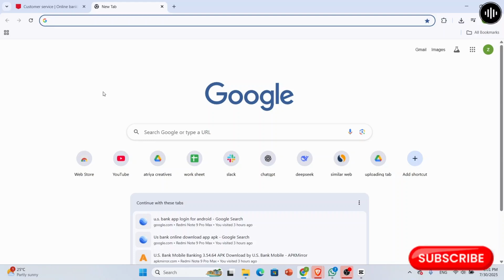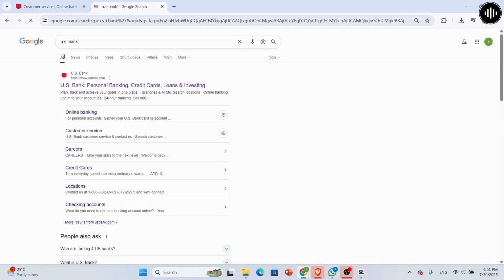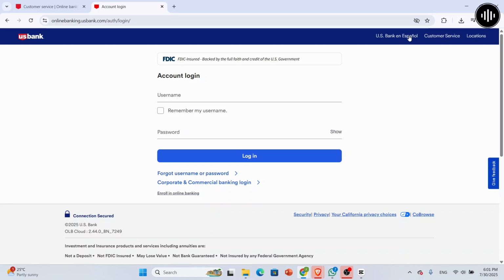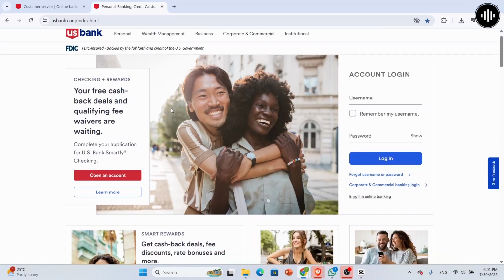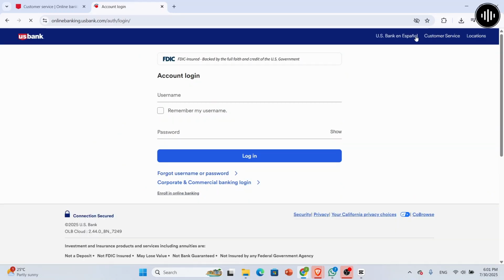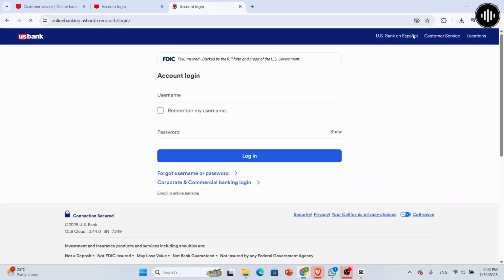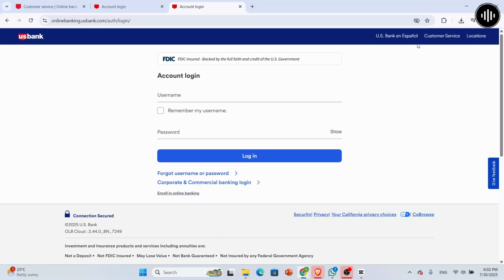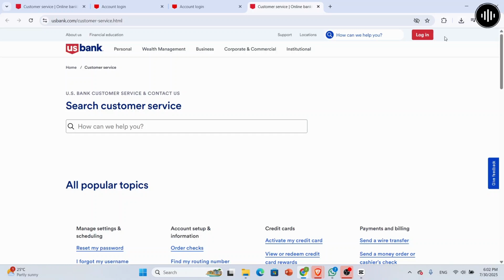How to Set Up Login Alerts in U.S Bank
Want to keep your U.S. Bank account secure? In this video, I’ll show you how to set up login alerts for your U.S. Bank account to get notified whenever there’s a login or suspicious activity. This step-by-step guide will help you enhance your account security and stay informed about any access to your account.

Watch now to learn how to activate login alerts and protect your banking information!

Timestamps:
00:00 How to Set Up Login Alerts in U.S. Bank
00:12 Logging Into Your U.S. Bank Online Account
00:35 Navigating to Security Settings
01:00 Enabling Login Alerts

How to set up login alerts U.S. Bank
U.S. Bank account security
enable login notifications U.S. Bank
U.S. Bank online security tips
protect U.S. Bank account